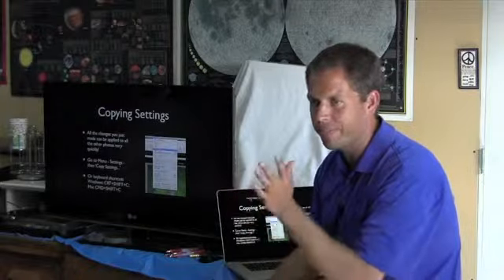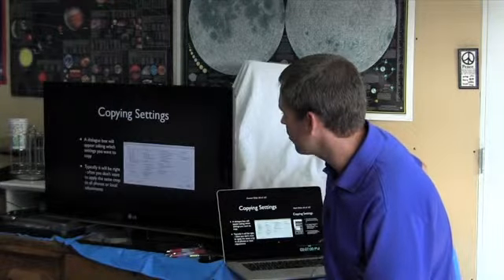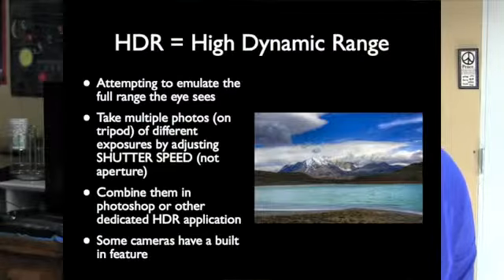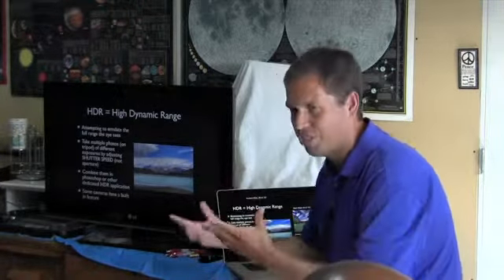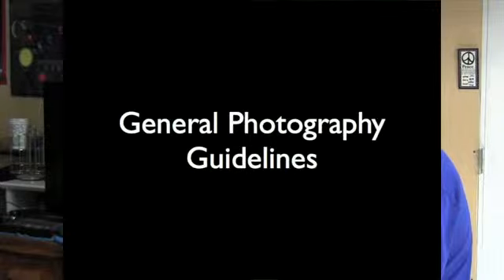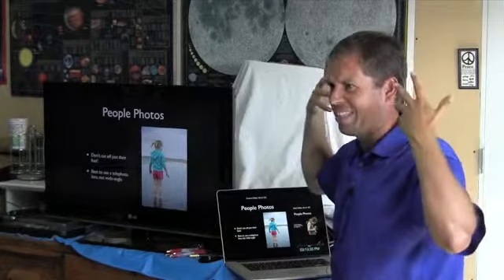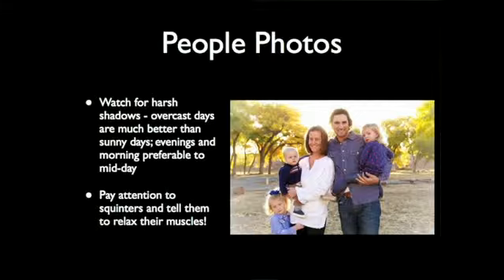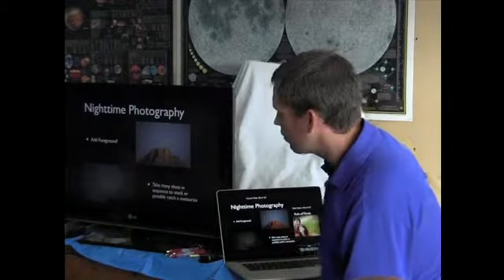Basic Photography and DSLR Workshop (Chapter 11 of 12)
This two-hour presentation (broken up into 10 minute segments) goes through basic photography terms including explaining aperture, shutter speed, iso.  Following is an in-depth description of hardware to understand lenses, full-frame vs cropped sensors and many of the functions found on DSLRS including drive mode, white balance and more.  The last half is spent on brief overview of Adobe Photoshop Lightroom vs Photoshop, basic editing, RAW vs JPG, High Dynamic Range (HDR) photos and pointers for basic shooting.  After watching this presentation, a user should have a decent grasp on shooting on manual settings for astrophotography, nightscape and overall daytime use with their DSLR.